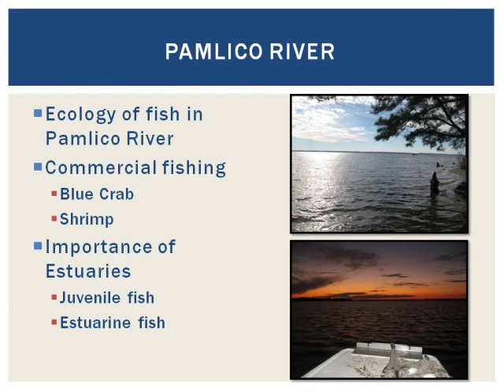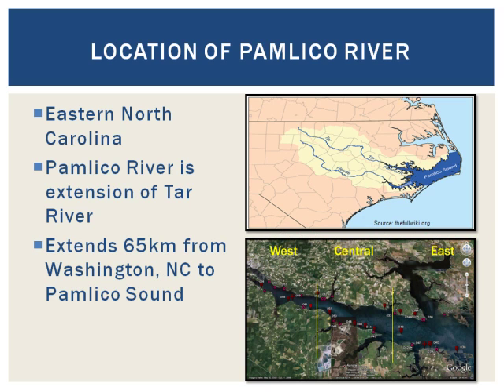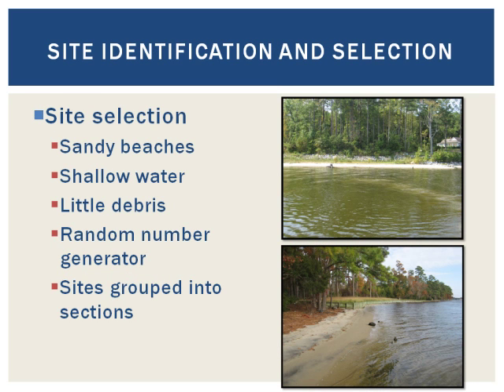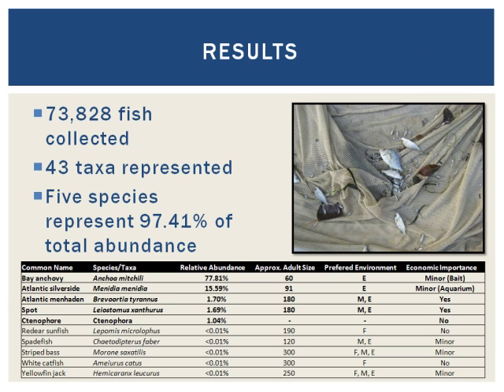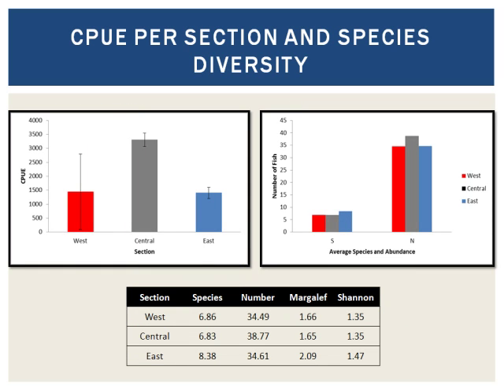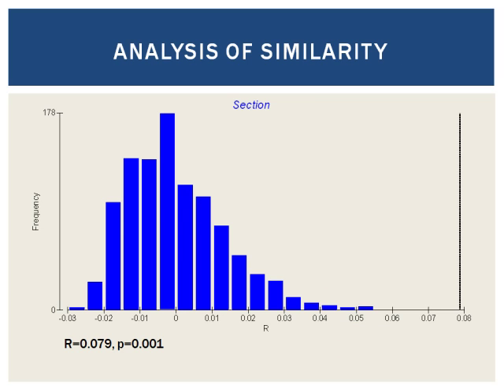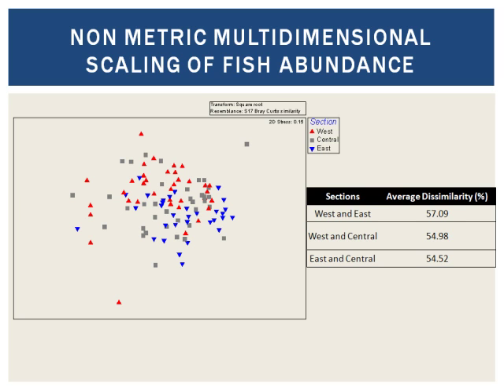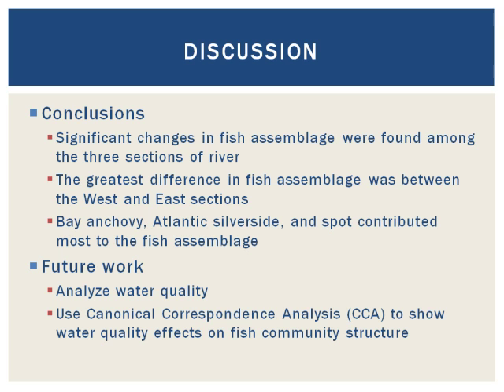Pamlico River Fishes on SandFlats